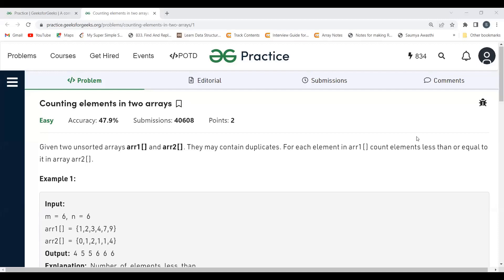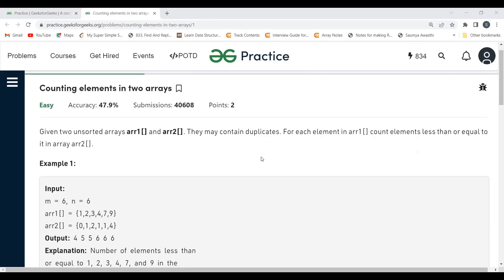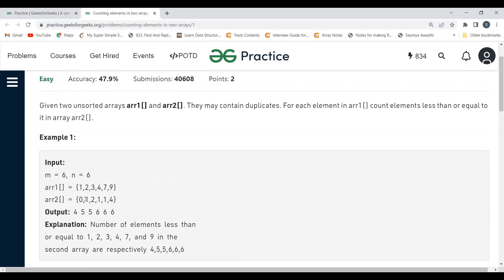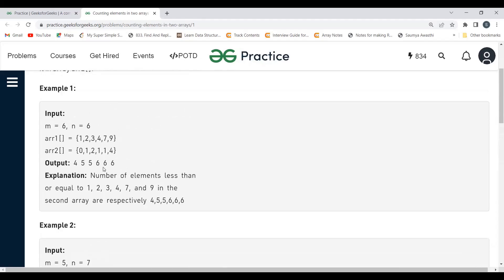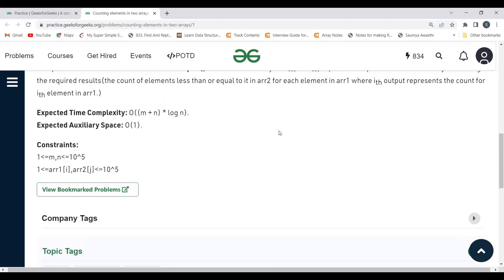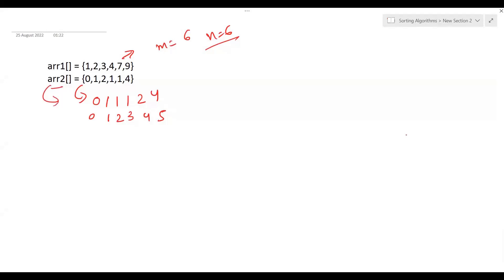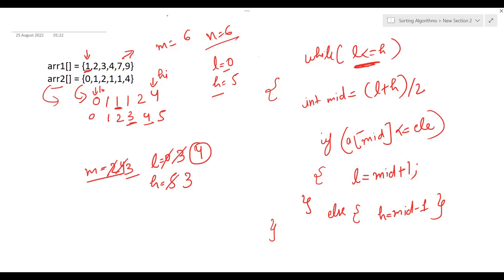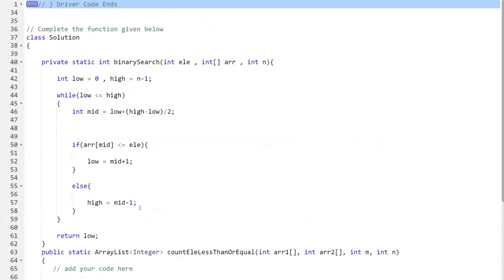Counting elements in two arrays|| GeeksforGeeks || Problem of the Day